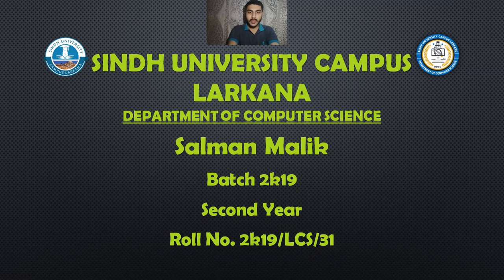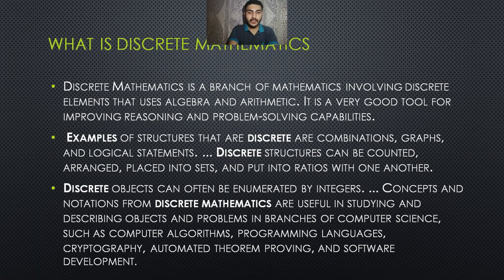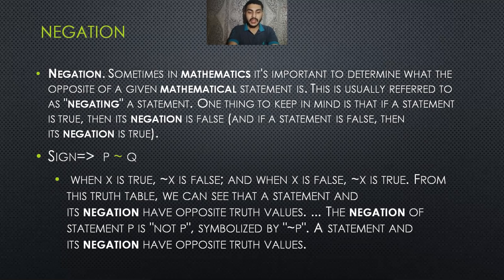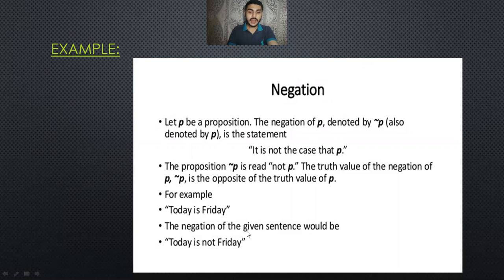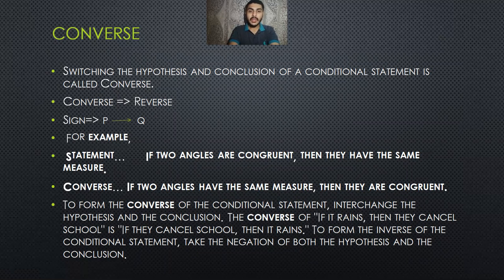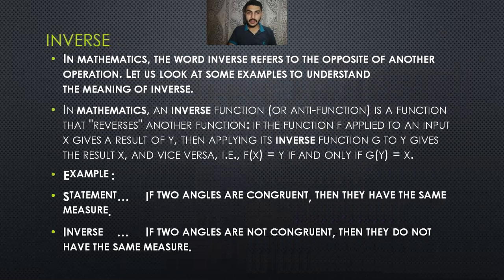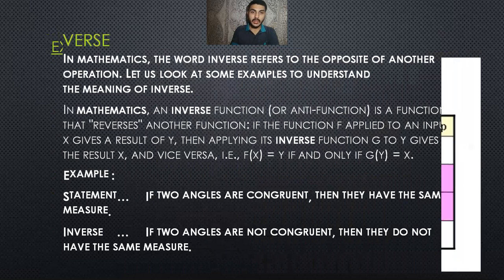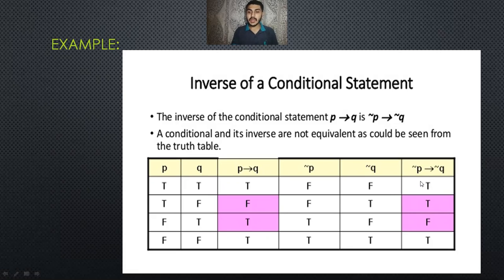Discrete mathematics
Sindh University campus larkana 3rd semester online exam